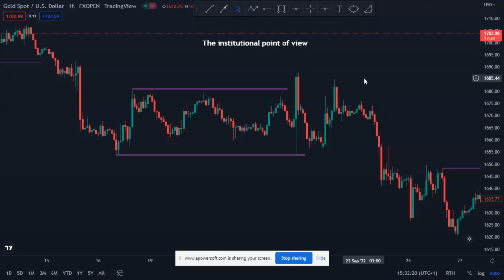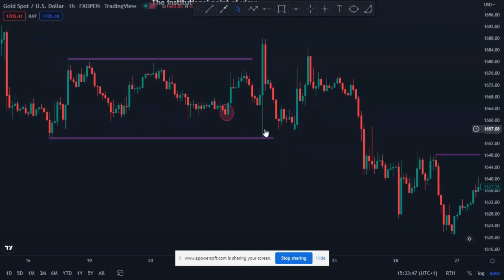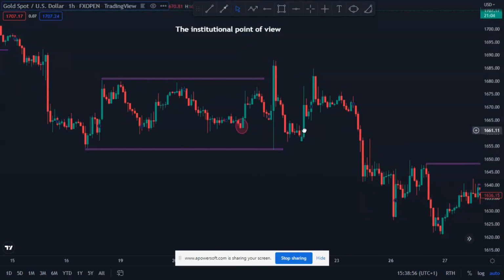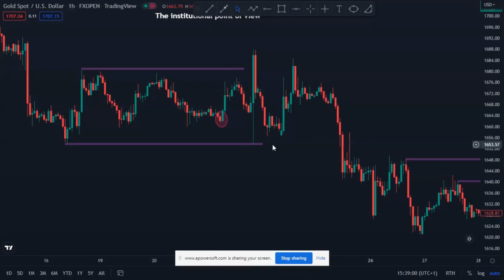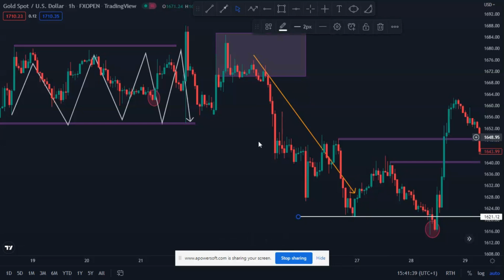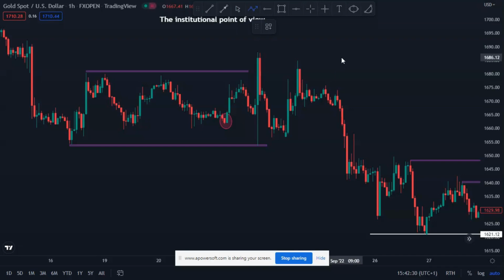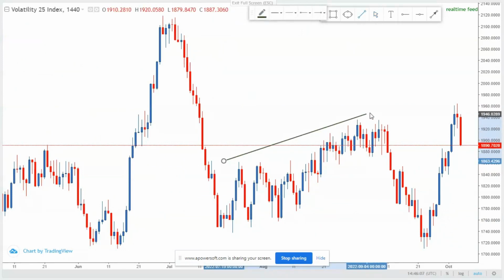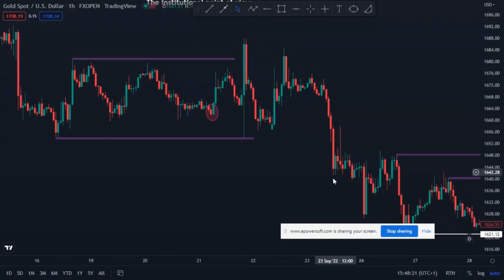INSTITUTIONAL TRADING || Manipulation And Distribution in Forex treding || SMC Ep.1